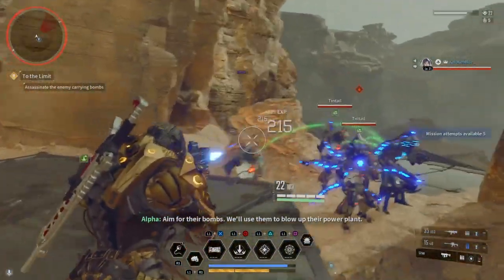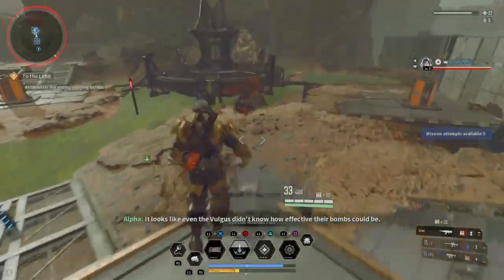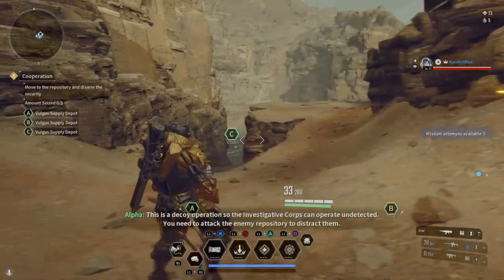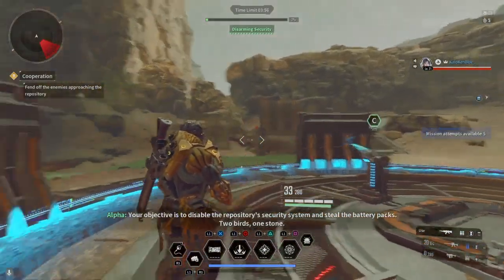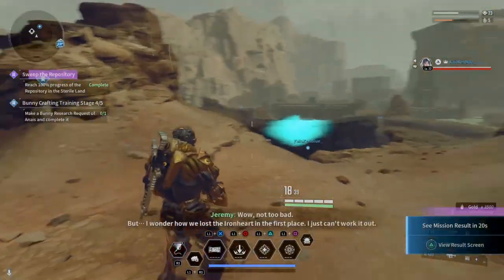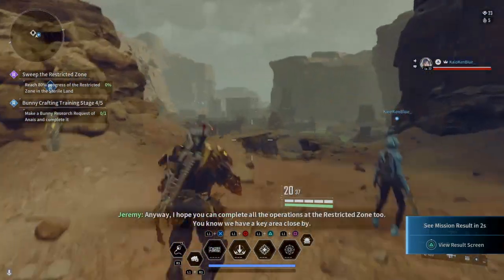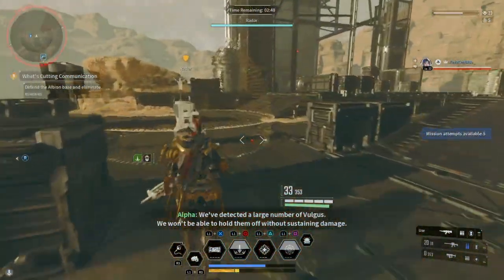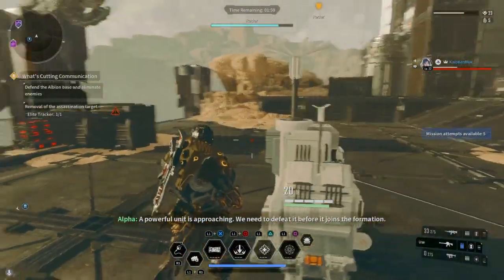The first DESCENDANT gameplay beta